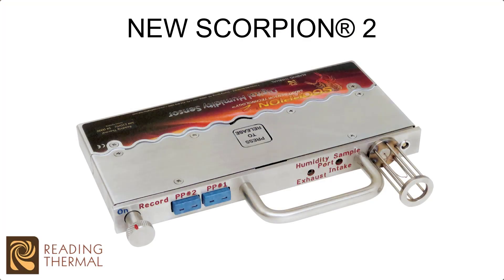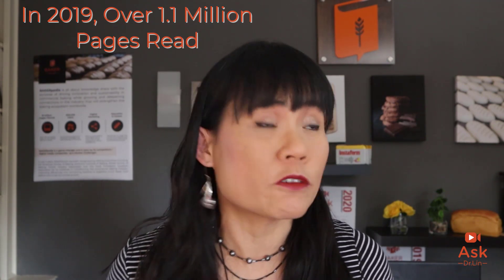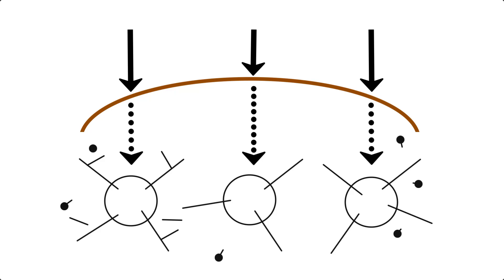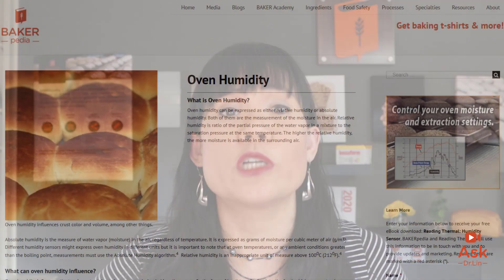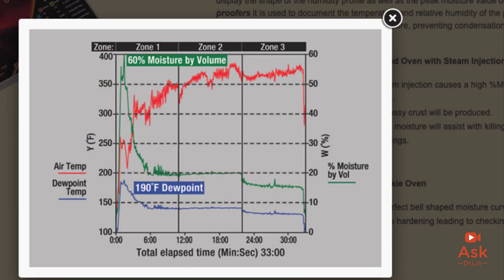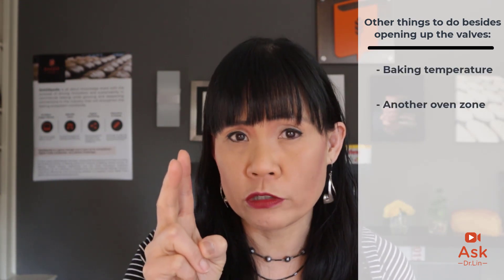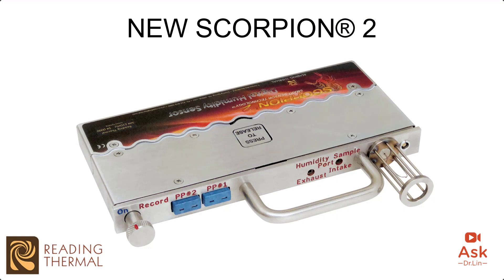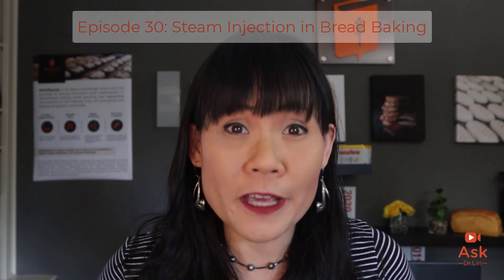Steam Injection in Bread Baking | Ask Dr. Lin Episode 30 | BAKERpedia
This episode will focus on steam, how to use it to make better bread, and how to measure the effect.

Some of the questions asked include:

- My bread crust is rubbery. How can I get a crustier bread?  (02:02)
- How can I get my buns and rolls to be more glossy or shiny? (03:05)
- I inject steam for the first 10 sec of my front zone. But my bread is not shiny enough, do I increase the time for steam injection? (04:06)
- What if my profile tells me that it is too humid in zone 3 but I cannot open my valves because I need to keep the heat in. (05:48)